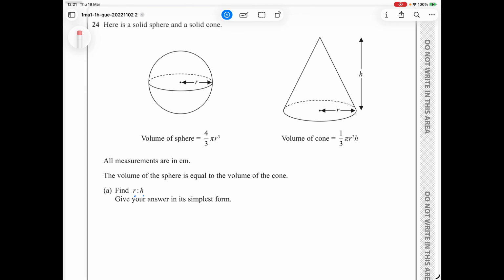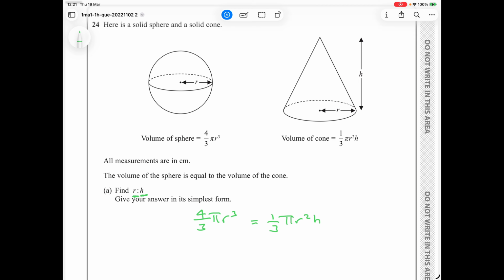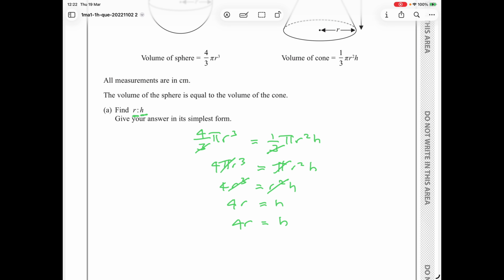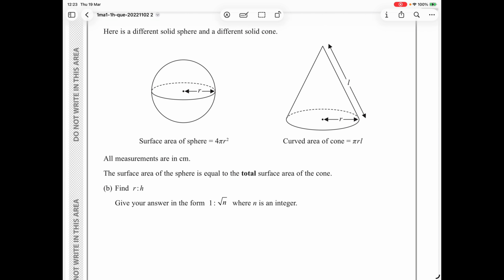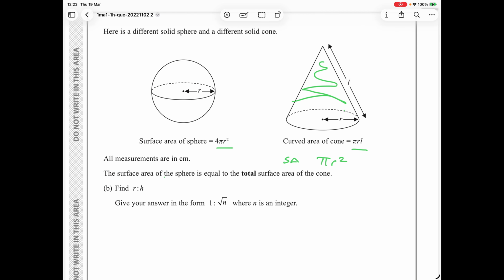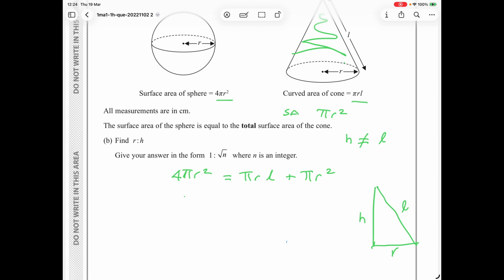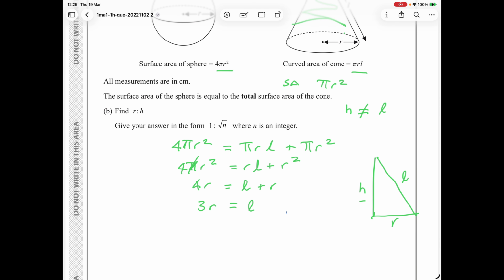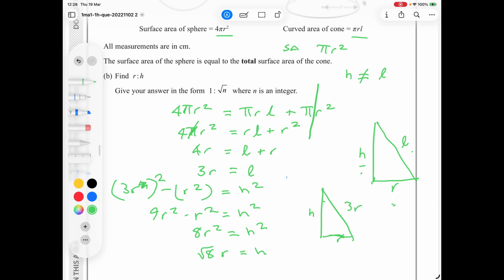Tricky sphere and cone volume and Surface area question +ratio Edexcel P1 Q24